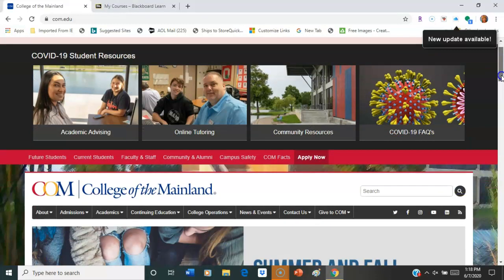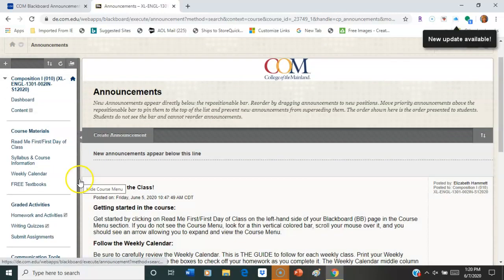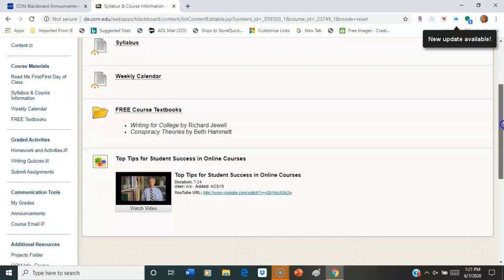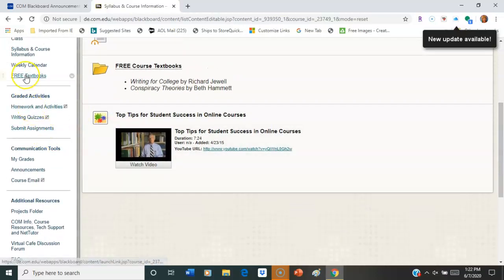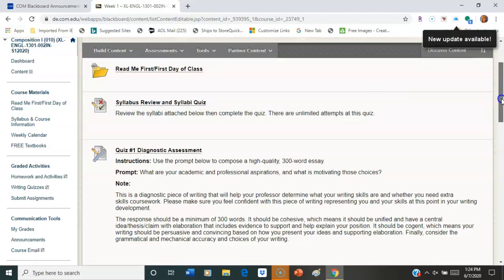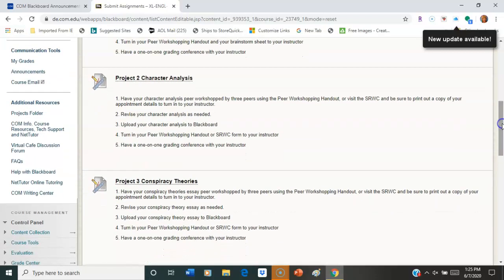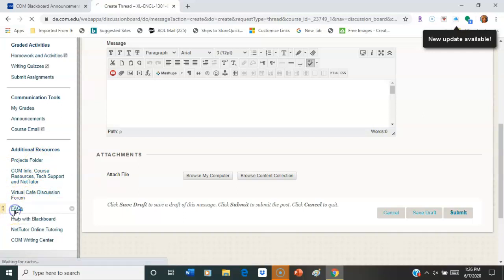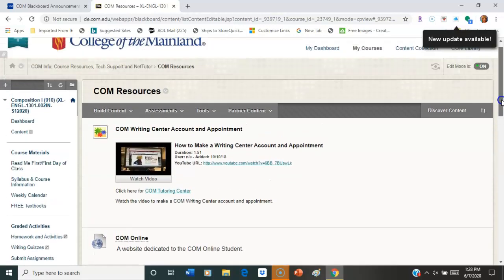Overview of Blackboard 2020